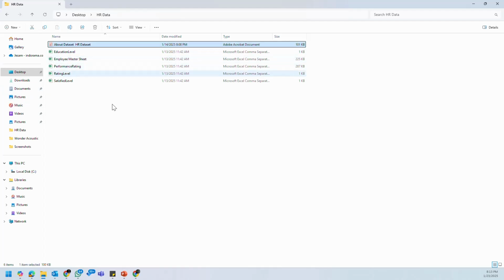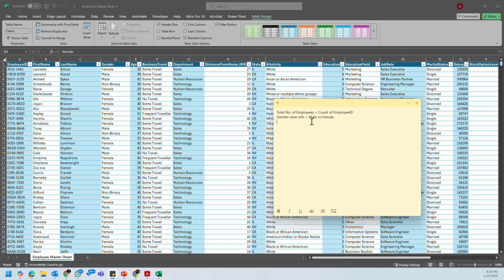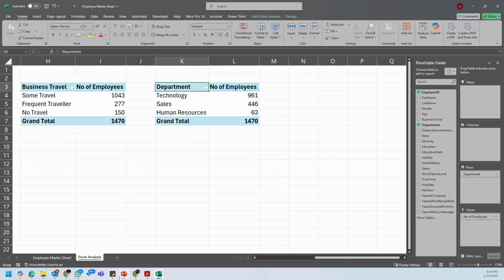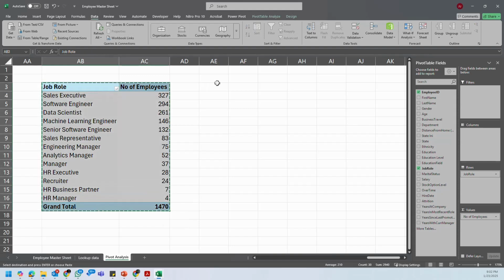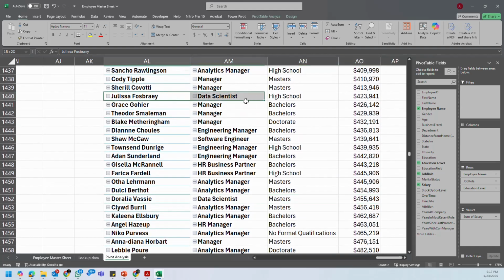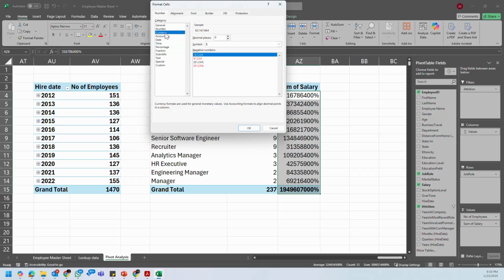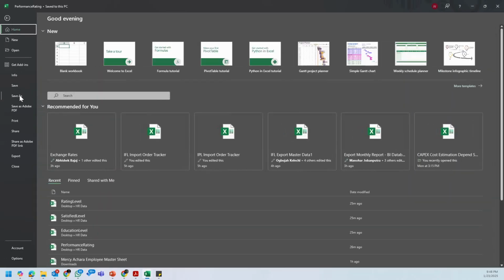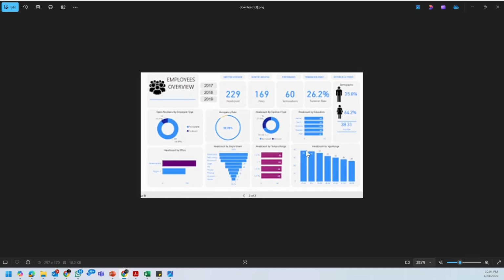Day 18 - Excel Capstone Project - HR Dataset